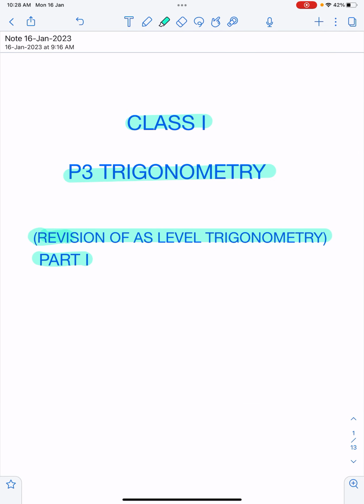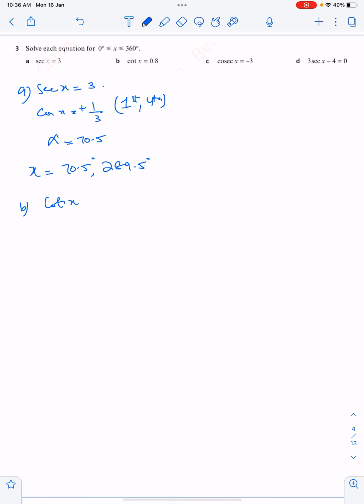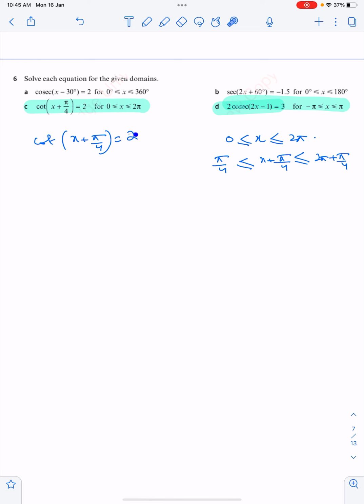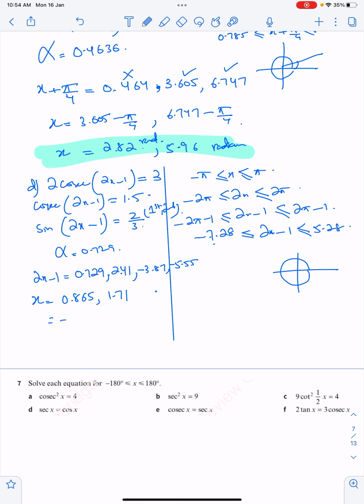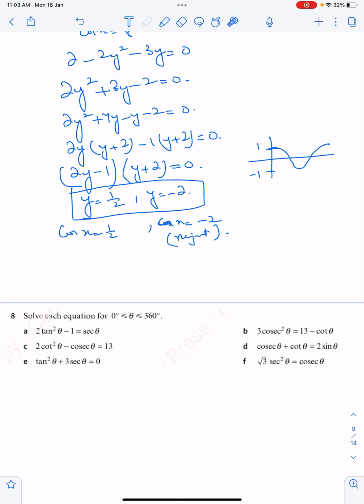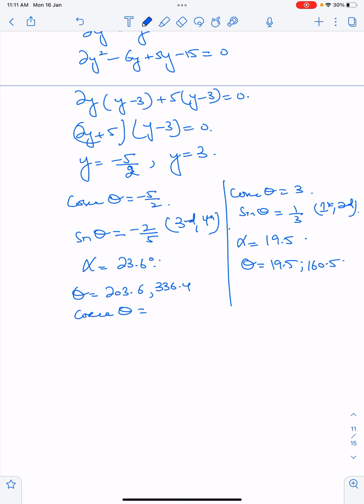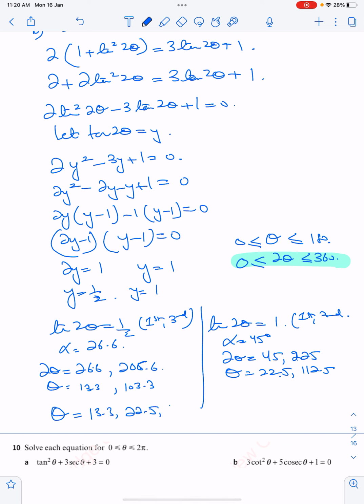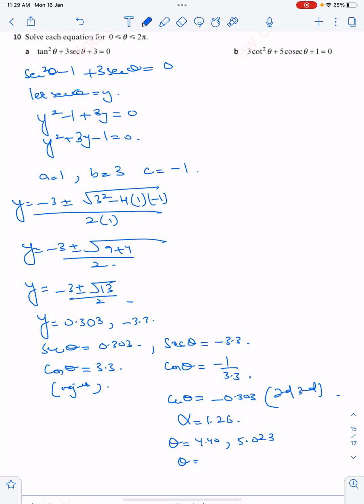Trigonometry Basics Revision of As Level Trig